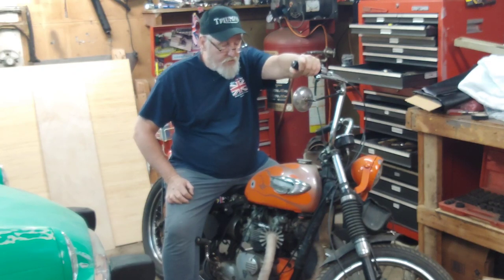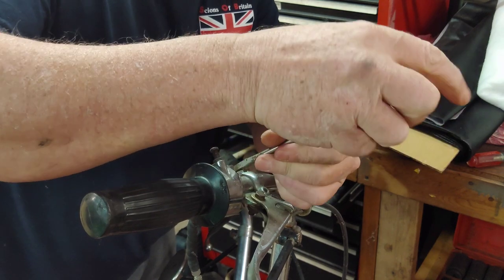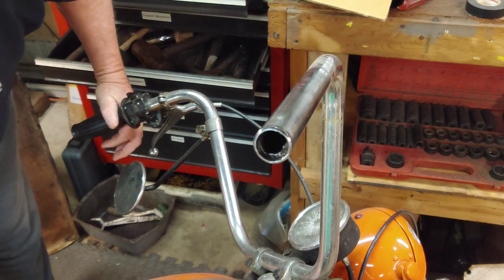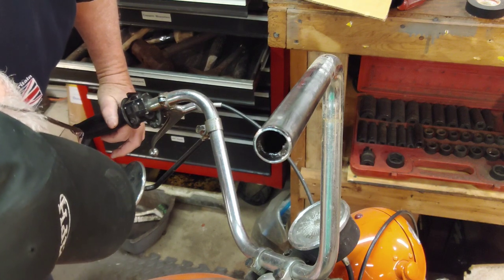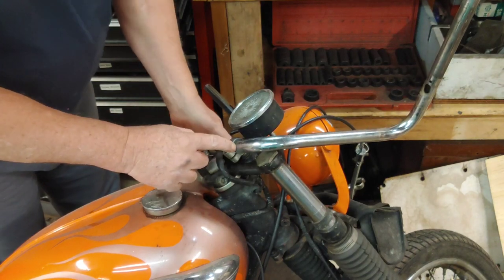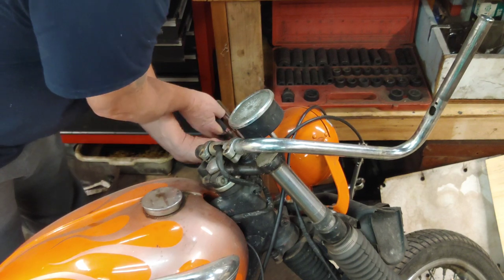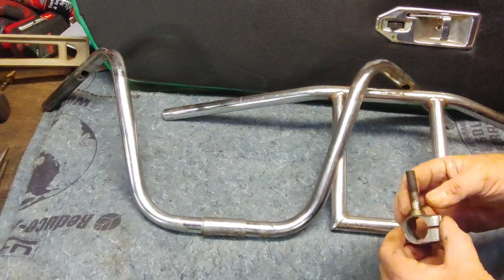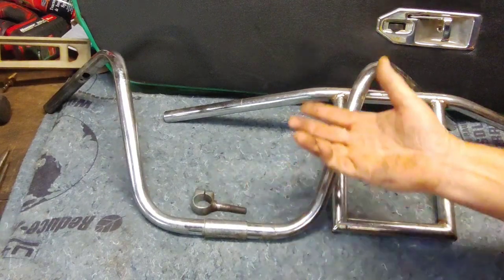Triumph Hardtail Bobber Handle Bars.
I go to change the handle bars on the Triumph Hardtail bobber and run into a snag.

Give A Super Thanks!
Your encouragement, positive, and financial support mean more than words can say. I will make you guys proud with what we do with the funds going back into making better content. Thank you for gestures of kindness.

Akaso Brave 4 Pro 4K
RIP! - Sony 4k action cam fdr-x1000v
Cheap Want to be Go Pro HD 1080p
LG Velvet 5G